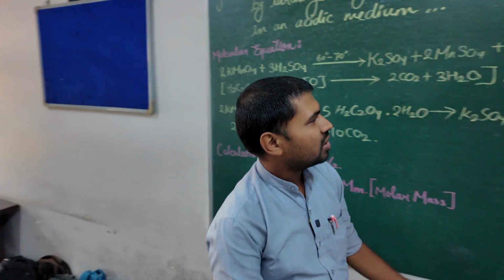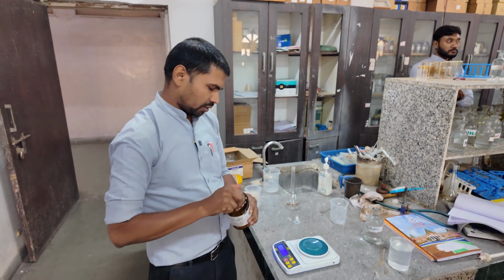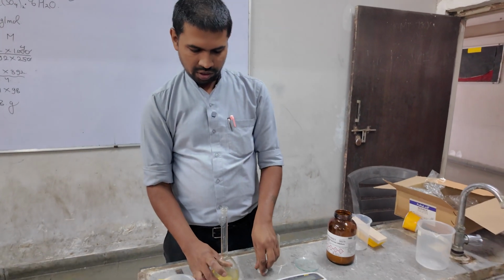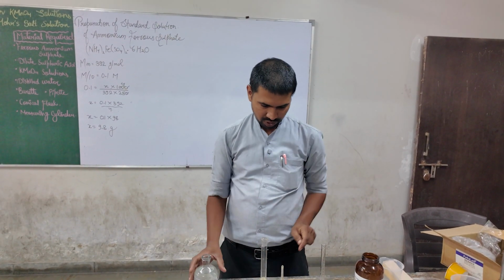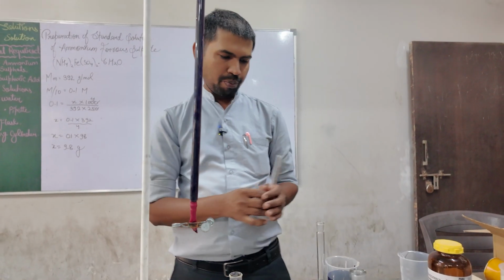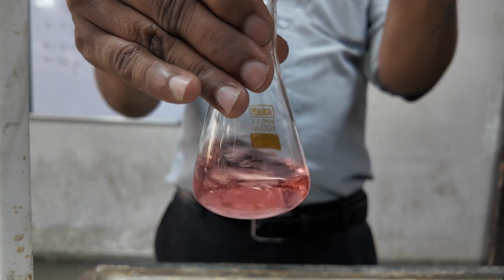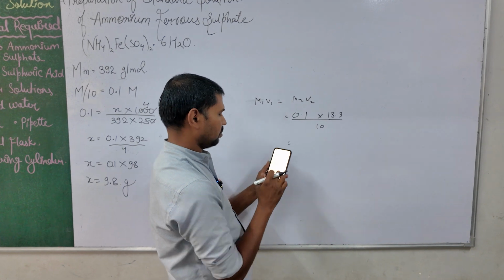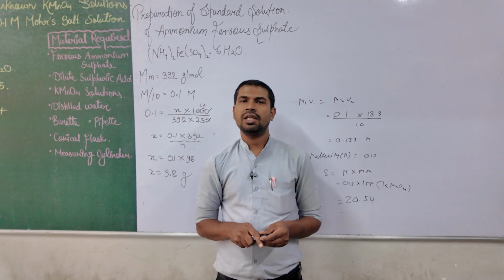Titration of Oxalic Acid with KMnO₄ | Step-by-Step Practical Guide 🔬 by Vala sir | ExamTube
📘 DESCRIPTION

👨‍🏫 Teacher: Mahesh Vala Sir
🎓 Class: 12
📚 Subject: Science (Chemistry Practical)
🔌 Topic: Titration of Oxalic Acid with KMnO₄ 🔬

ExamTube is dedicated to making quality education accessible to every student.

Our mission is to support students—especially underprivileged learners—by building strong academic foundations and guiding them toward success in their dreams and careers.

We believe that education should reach everyone, regardless of challenges.